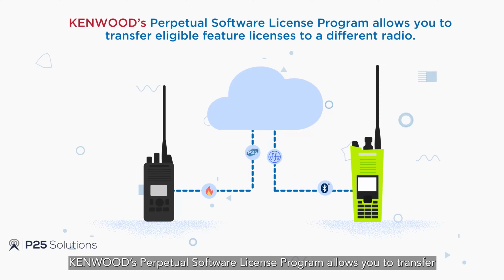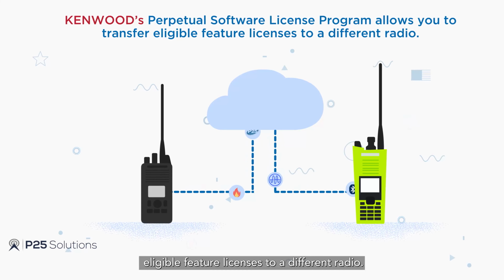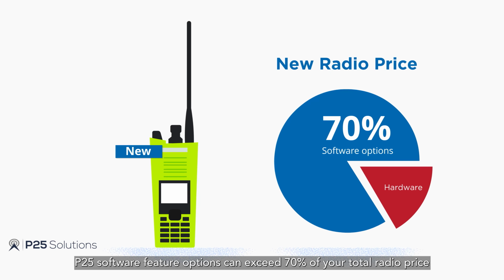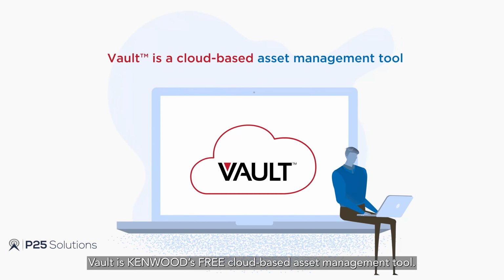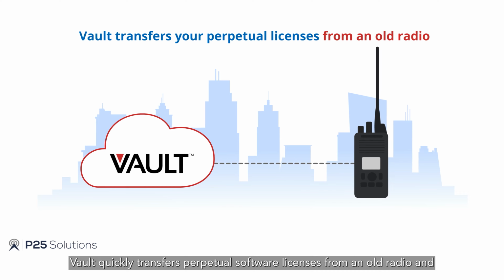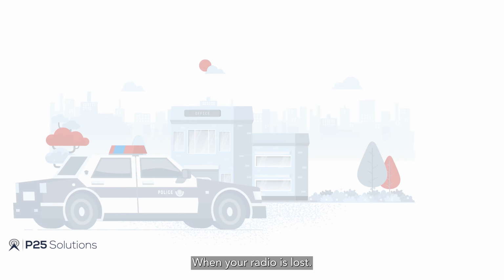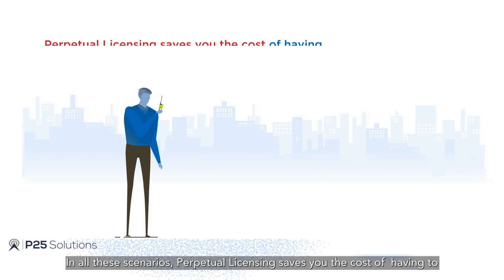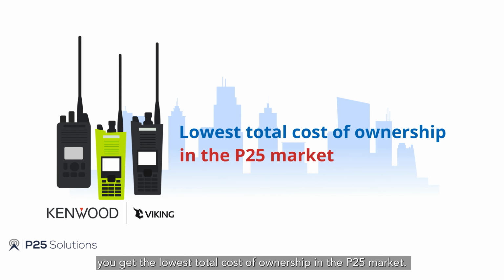Transfer Software Licenses From Radio To Radio With Perpetual Licensing & Vault from KENWOOD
KENWOOD's Perpetual Licensing Program saves you the cost of having to repurchase the same software licenses when buying new or replacement P25 radios. By using KENWOOD's Vault, a cloud-based asset management tool, you can manage all your radios and all software licenses. Vault allows you to quickly move perpetual licenses from one radio to another.